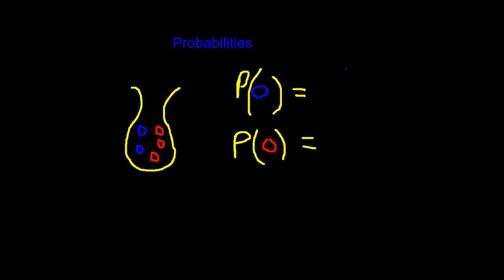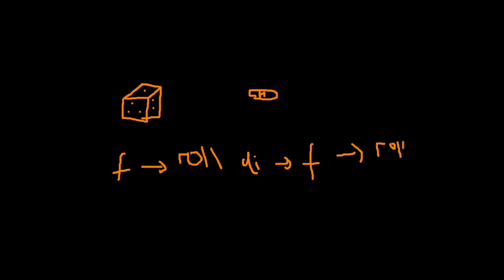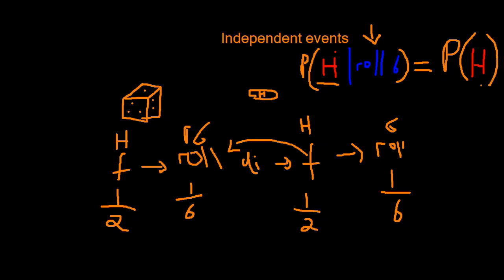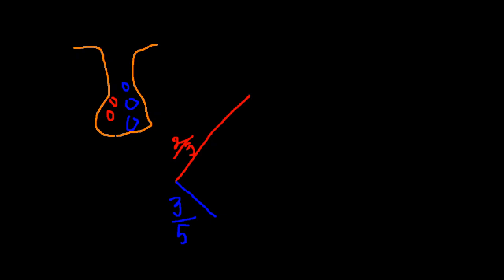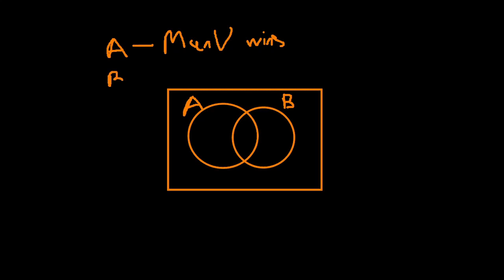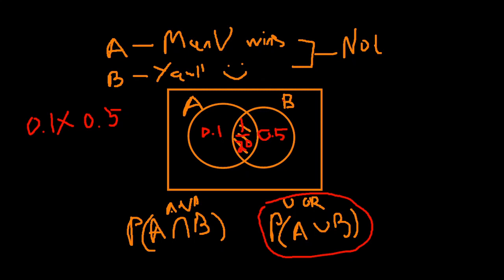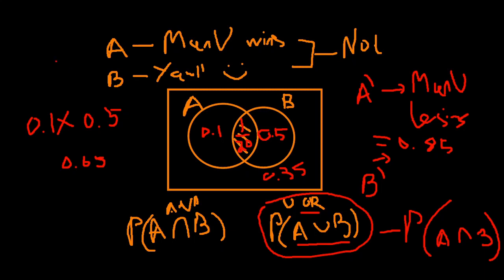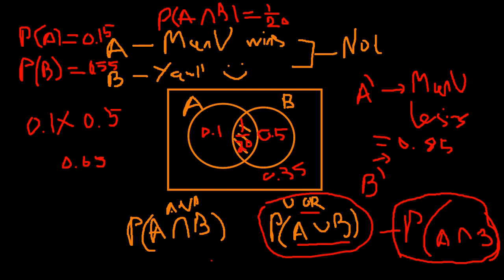Probability (Mutually Exclusive and Independent Events)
We should do tables and a bit more venn diagrams in another lesson
Notes:
If you want to be pedantic and really know set notation,
in the venn diagram, P(A ∩ B') = 0.1 and P(B ∩ A') = 0.5

Timestamps:
00:00 Mutually Exclusive Events
03:45 Independent Events
12:00 Tree diagrams
17:00 Venn diagrams